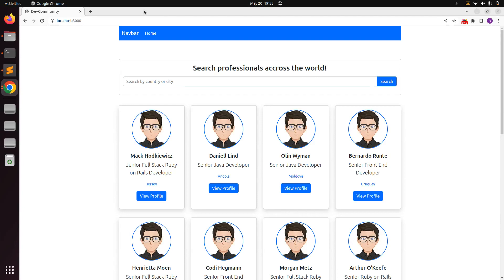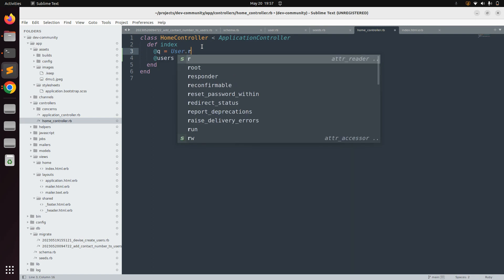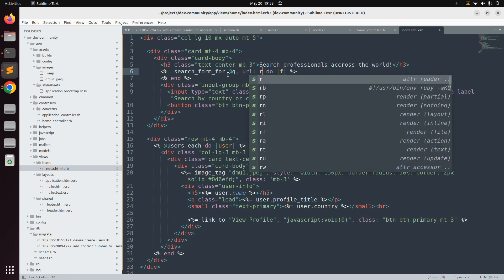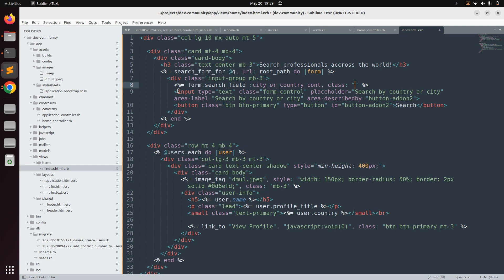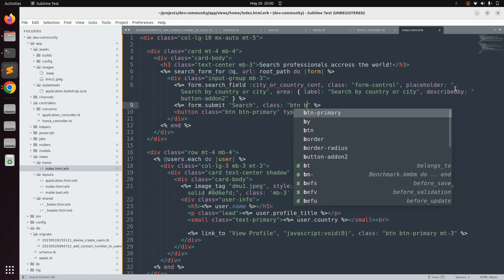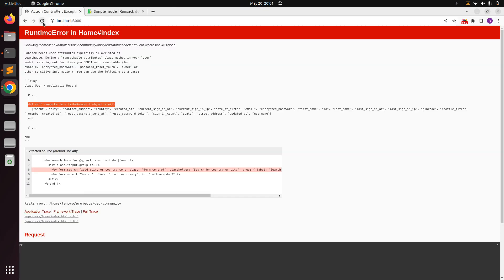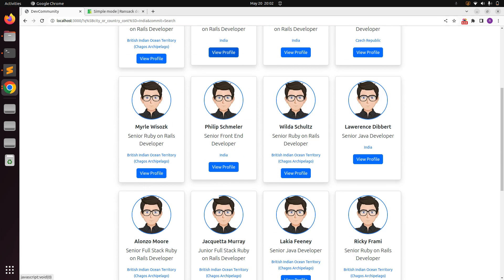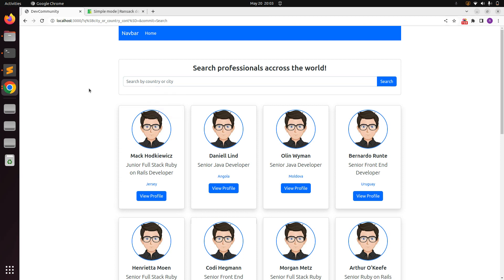Implement user search using Ransack Gem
Hello Guys

Welcome back!

In this lecture we will work on implementing the search form using ransack gem. We will allow users to search other users based on their country and city name. I used country and city attributes for searching the users, if you wish you can use search with other attributes as well. Please watch the complete lecture for a better understanding.

Thanks